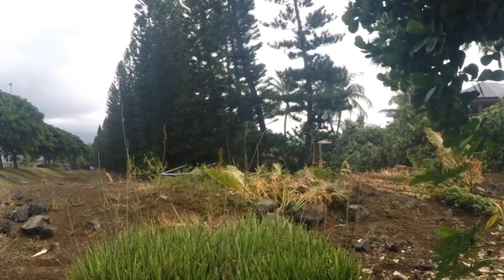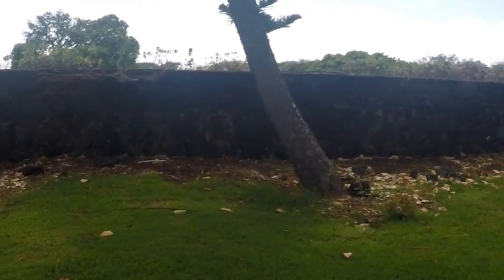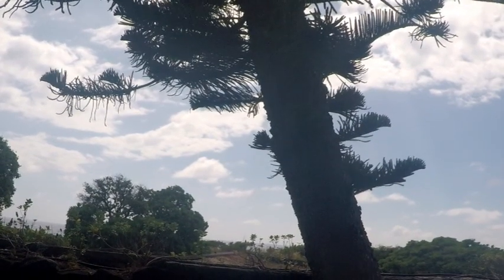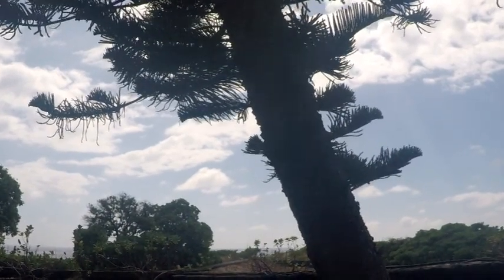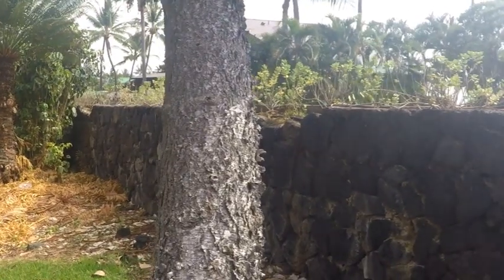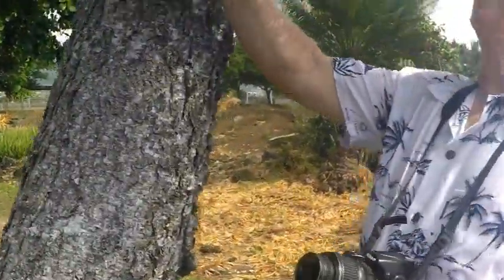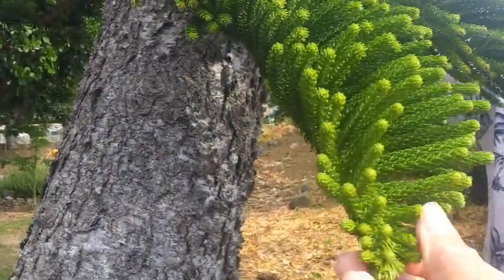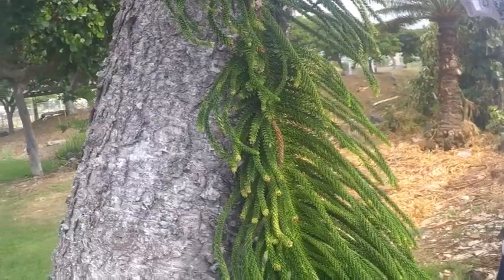Cook Pine Trees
DAY:  20-5                          Cook Pine Trees                            10-28-18

I first noticed these pine trees when we arrived in Oahu but no one seemed to know what they were.  Finally saw pictures of them online along with their name and information about them.

I thought it was so interesting and that maybe you all would be interested in them too.

CAMERA:
          Bruce - 5300 Nikon DSLR
          Jan - Go Pro Hero 4 Black

EDITING PROGRAM: - Cyberlink Power Director 15